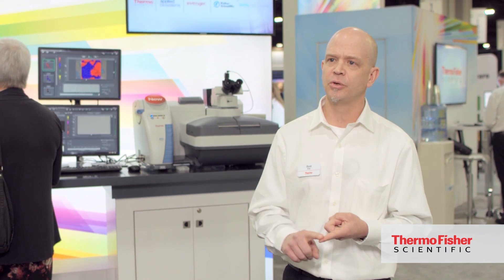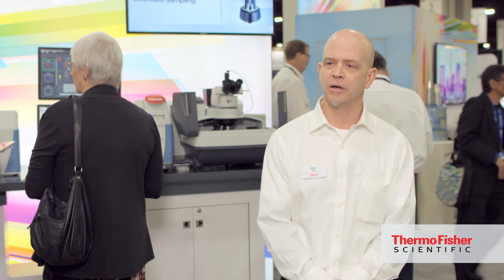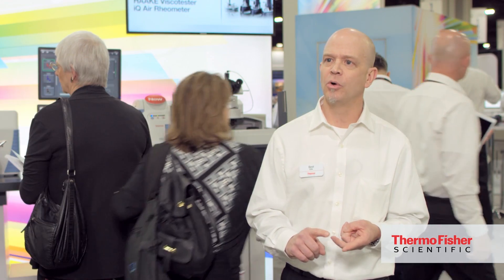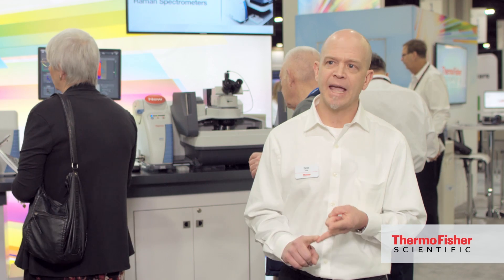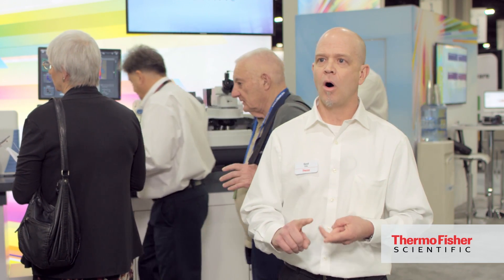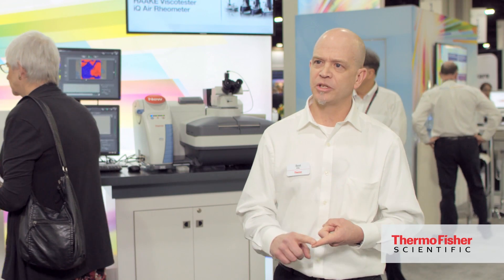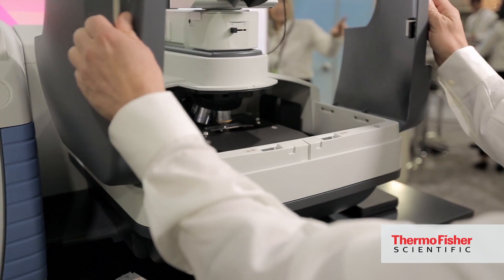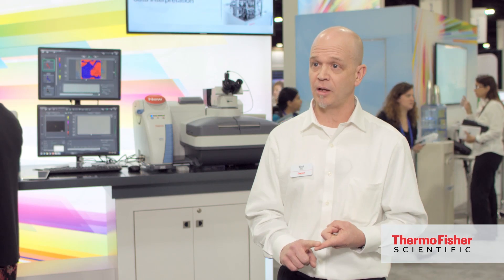The DXR 2xi Raman microscope makes research-quality chemical imaging accessible to anyone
Scot Ellis introduces us to the Thermo Scientific DXR 2xi Raman microscope- which makes high performance chemical imaging available to new and experienced users alike.  The high-precision motorized stage provides a spatial resolution (X, Y axes) of better than 1 µm and a confocal depth resolution of better than 2 µm.  The DXR 2xi has automatic focusing and laser polarization allowing for operation by a relative lay-person.  The instrument produces stunning chemical images and research-quality results with little user input.